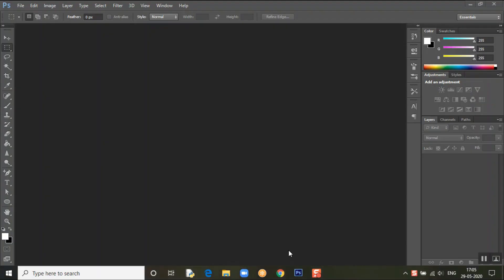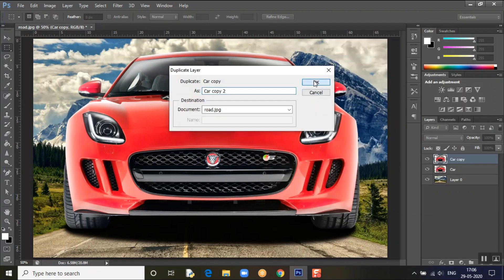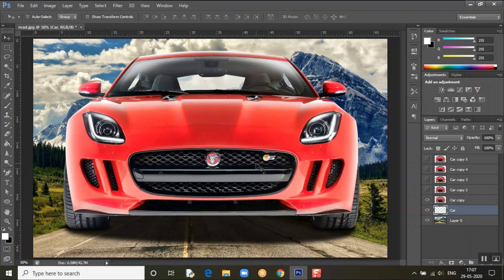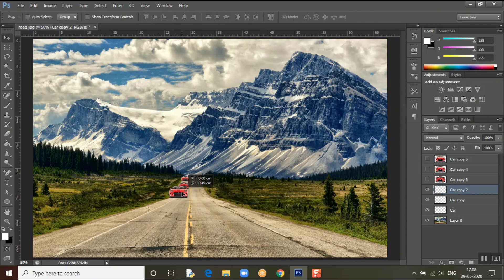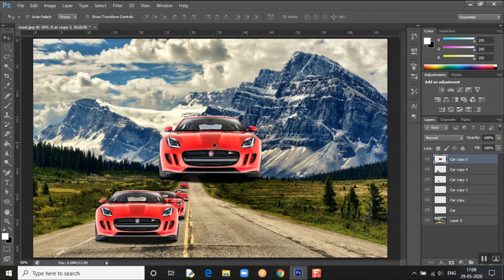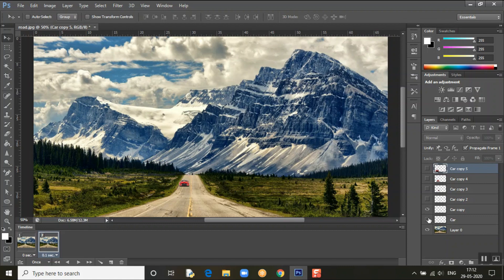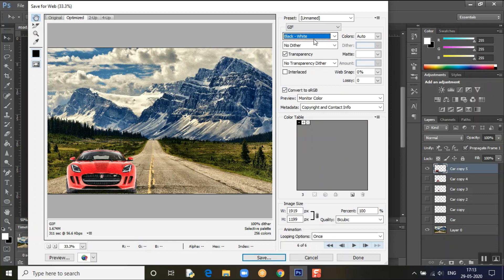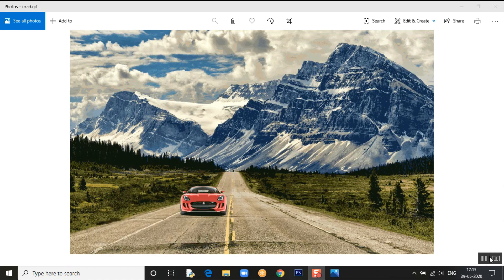How to Create an Animated GIF in Adobe Photoshop | Tech Tac Ruby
📌 Learn how to export drawings or images from Adobe Photoshop layers and how to create an animated GIF. See steps in the video...

🕘Timestamps:
0:00​ - Just my YouTube Channel Intro
0:13 - Choosing the pics...
1:11 - Duplicating the layers...
2:13 - Resizing...
5:23 - Timeline window added...
5:36 - Creating the GIF...
6:42 - Exporting the GIF...
7:56 - GIF is done 👍